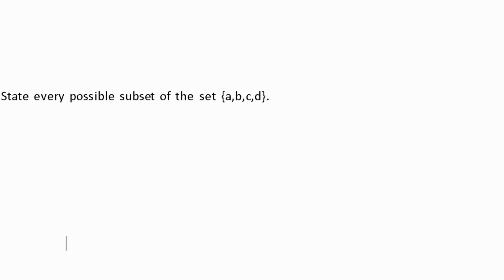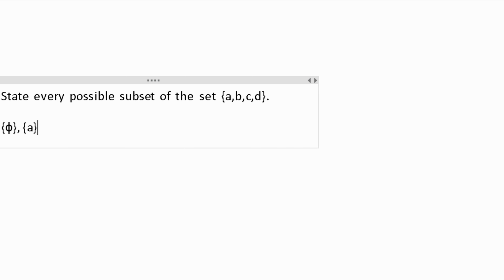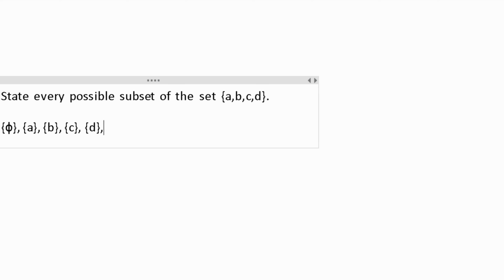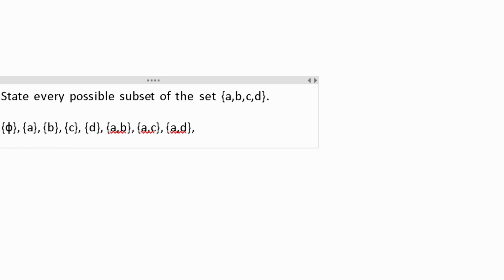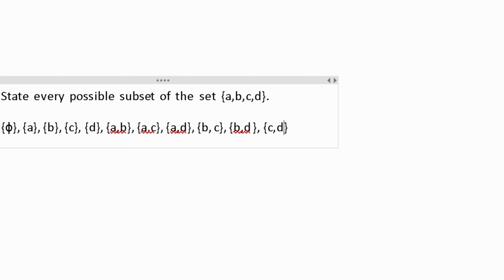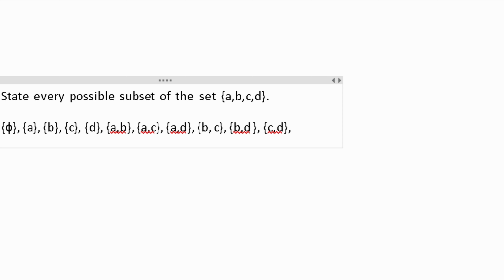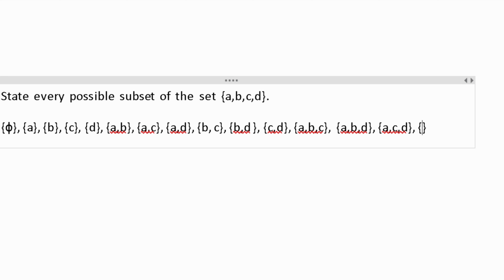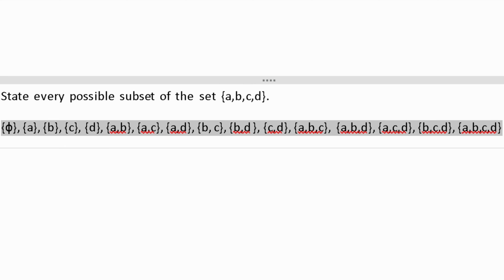State every possible subset of the set {a,b,c,d}. | Topic: Probability and Random Signals.